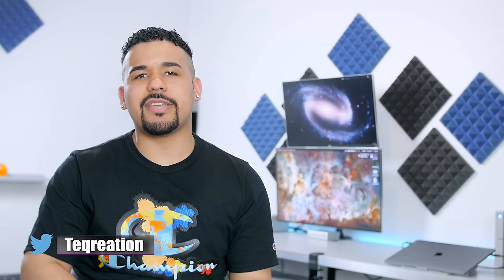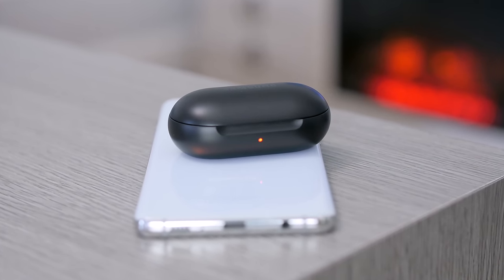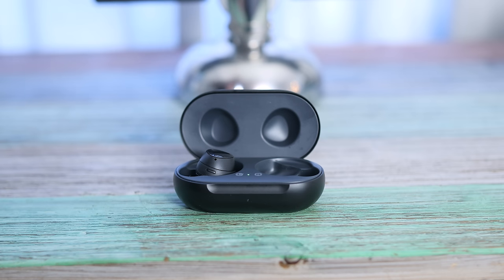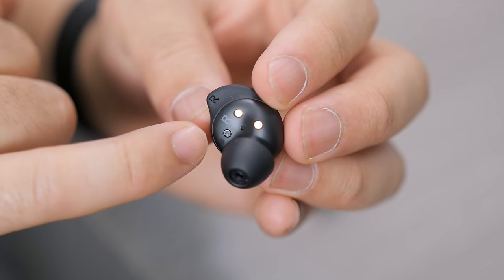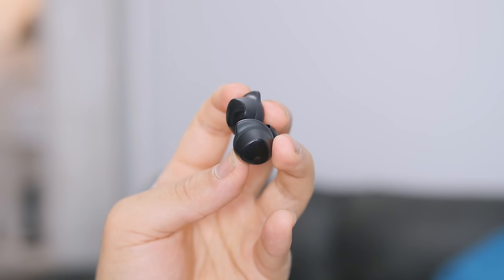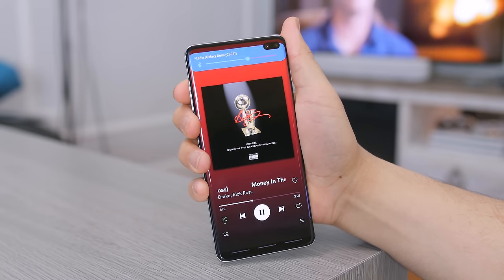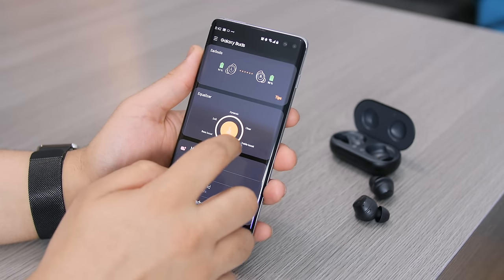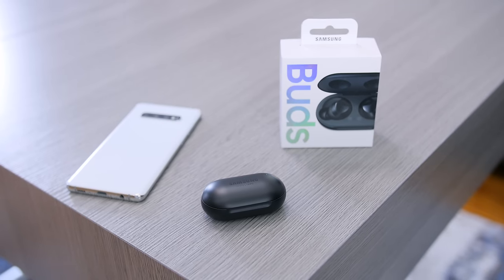Samsung Galaxy Buds | Everything You Need To Know!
Samsung Galaxy Buds (Black)

Samsung Galaxy Buds Case Covers

● Great Deals on Tech!

Previous Videos!

In this video, we take a look at the Samsung GalaxyBuds - This is Samsung's latest product in the competitive market of truly wireless earbuds. Similar to the Apple Airpods 2 & the Sennheiser Momentum true wireless, the Galaxy buds is the answer for the consumer who wants the bells and whistles, without the premium price. Features like Wireless Charging being able to charge the case on any Qi compatible wireless charger is a game changer. When used together with the powersharing on the Galaxy S10, you quickly realize that combo is hard to beat. Also with features like Ambient noise, touch controls and playback sensors - the Galaxy buds keep up with competition. Most are expensive, and these are affordable truly wireless earbuds. But do they deliver? Watch the Video to Learn more!